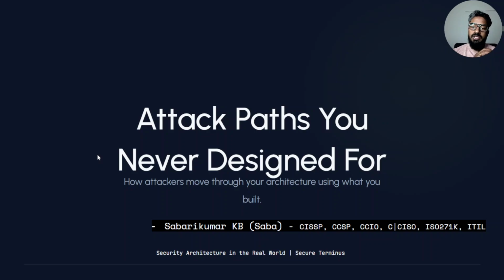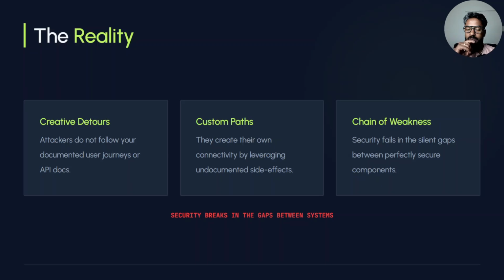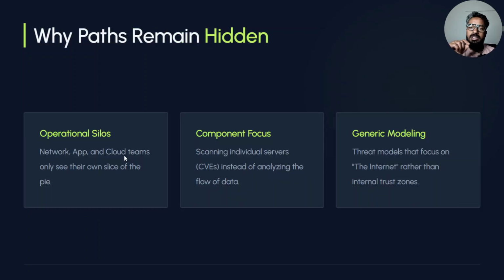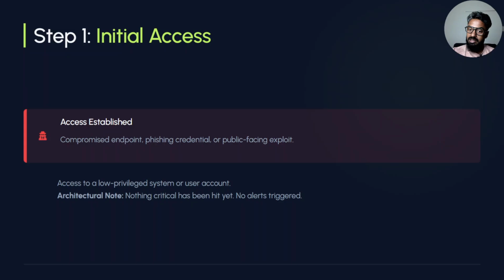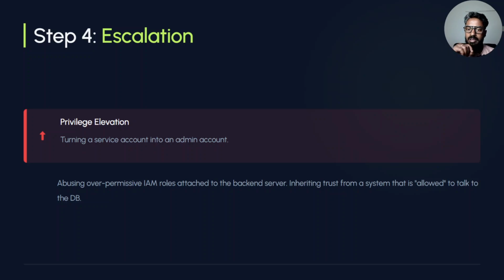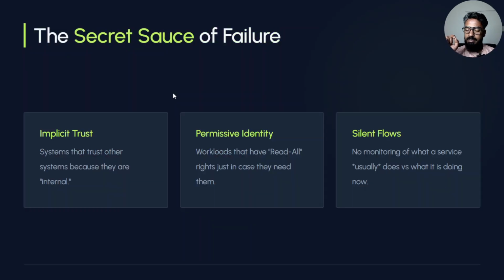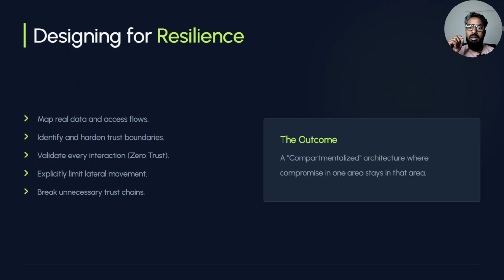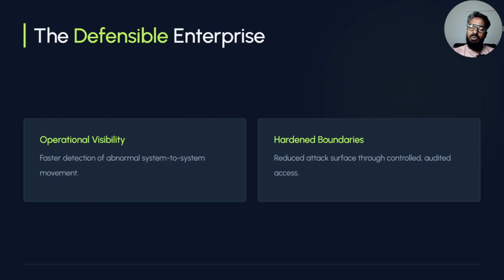The Attack Paths You Never See!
Title:
Attack Paths You Never Designed For | Security Architecture Episode 8
Description:
Security architectures are designed for expected behavior.
Users follow defined paths.
Applications interact in controlled ways.
Access is granted based on design.
But attackers don’t follow your design.
In Episode 8 of Security Architecture in the Real World, we explore how attackers move through enterprise environments by chaining small weaknesses into powerful attack paths.
In this episode:
• What an attack path really is
• Why organizations fail to see them
• How attackers move across systems step by step
• Real-world examples of lateral movement
• Architectural gaps that enable these paths
• How to design with attack paths in mind
No single step in an attack path looks critical.
But together… they lead to compromise.
This episode is for security architects, SOC teams, cloud engineers, and anyone responsible for securing complex systems.